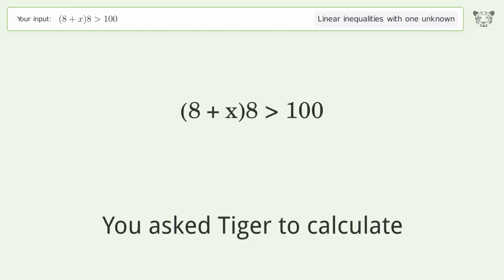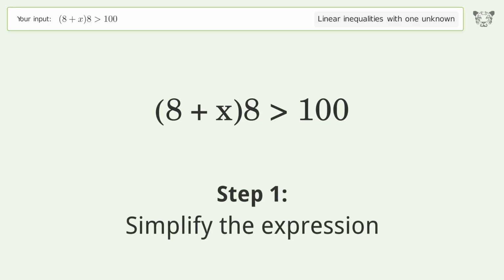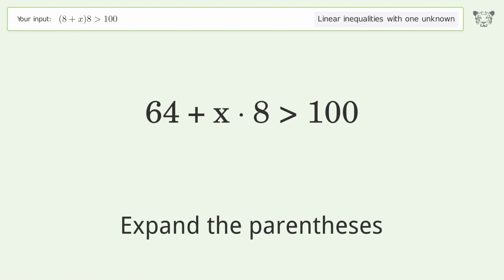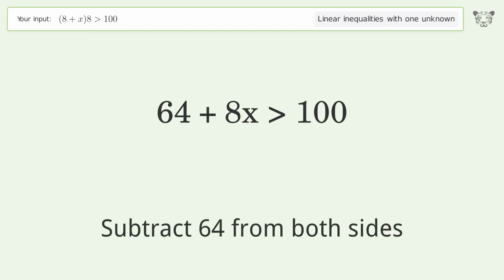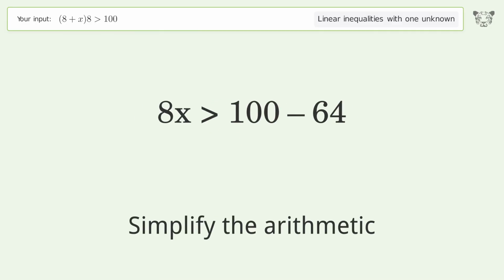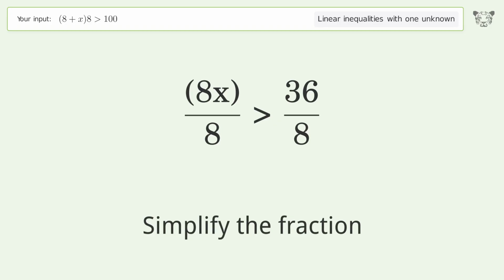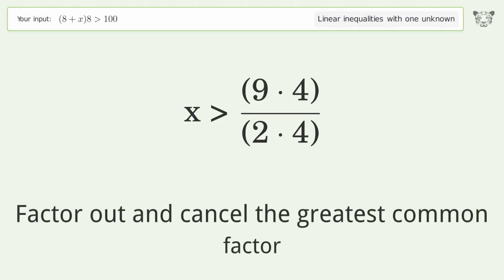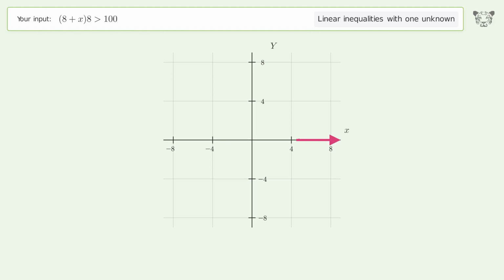(8+x)8 greater than 100 - Solve linear inequalities with one unknown